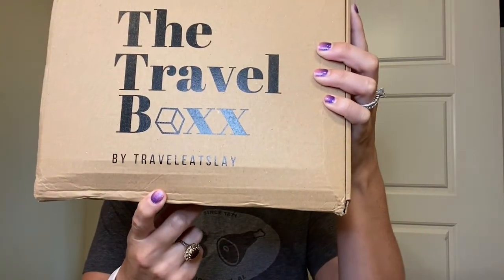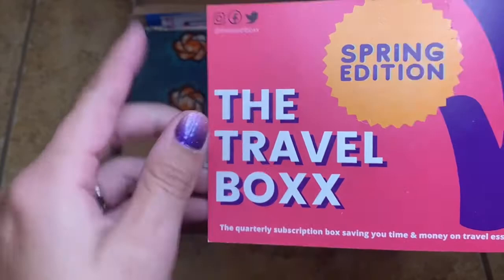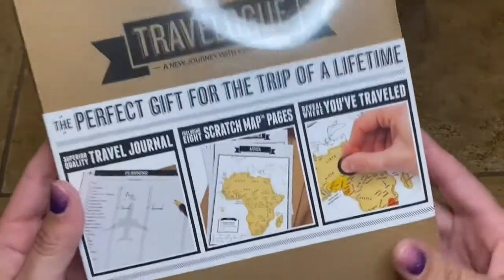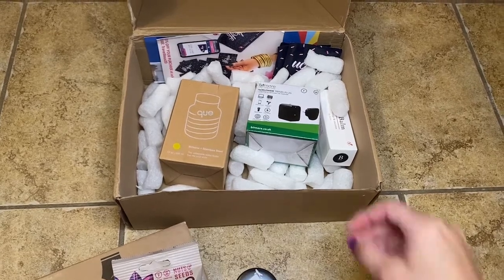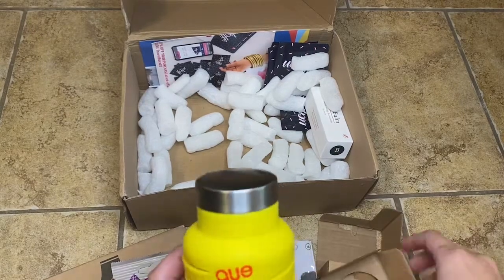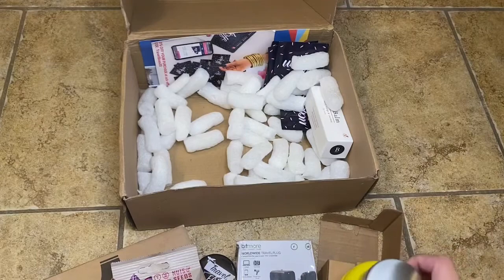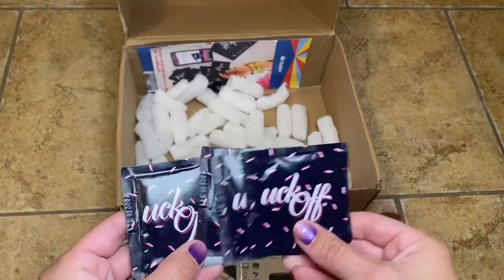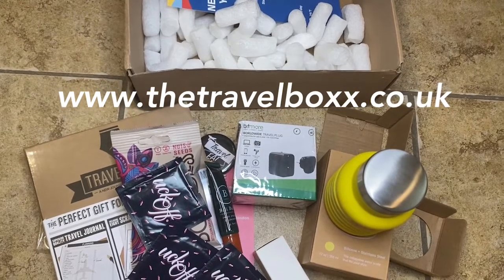Unboxing The Travel Boxx!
Caroline from TravelEatSlay was kind enough to send me the spring edition of her new business, The Travel Boxx.

Each box comes with 5 items specifically chosen with travelers in mind.